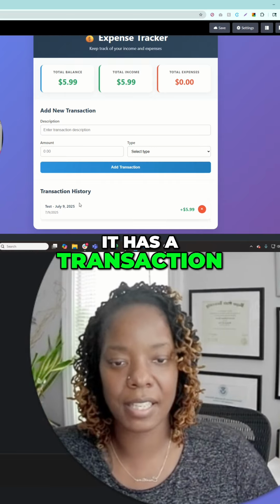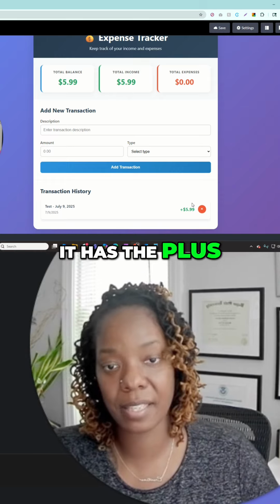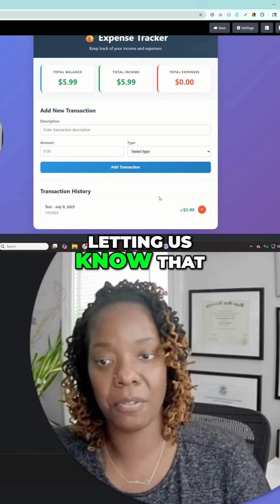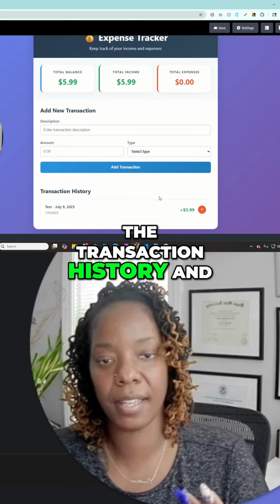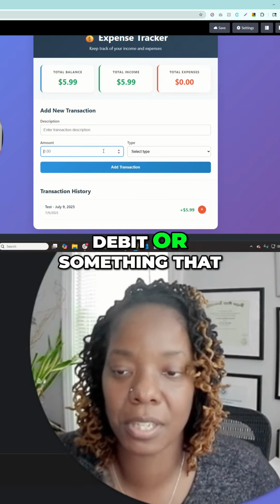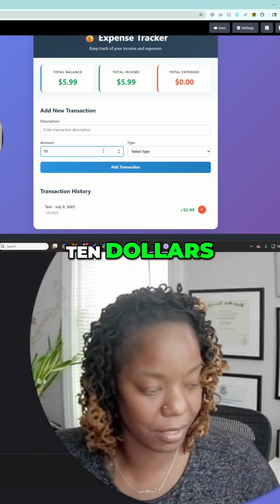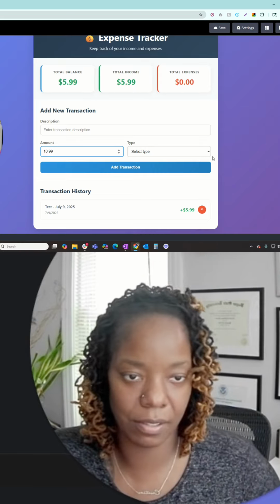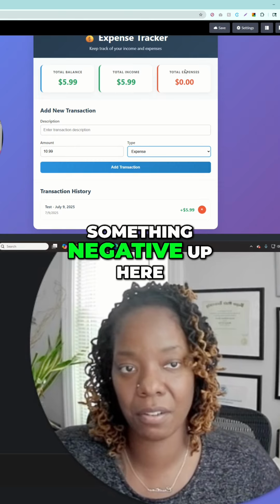AI Budget Test: Tracking Income & Expenses With $10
We test AI's potential with a $10 budget, exploring income tracking for Etsy. Our test covers income, expenses, and a balance check, demonstrating its usability. We walk through the transaction history, enhancing calculation tracking.